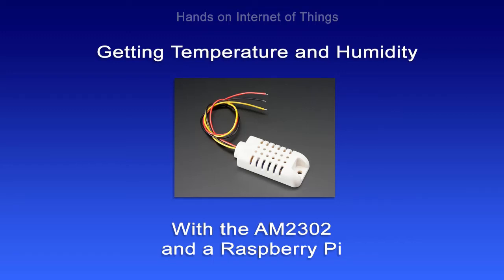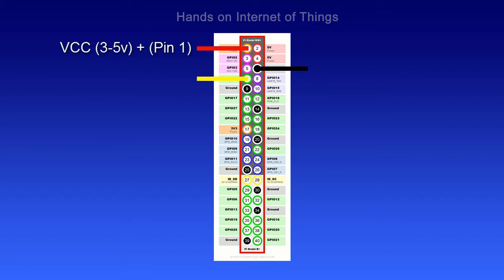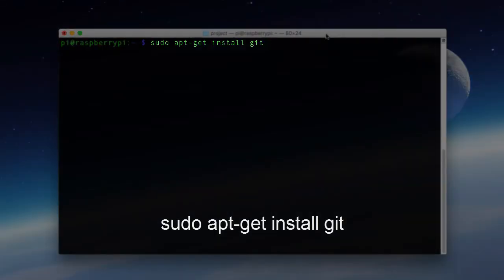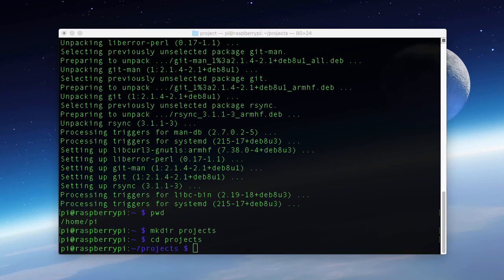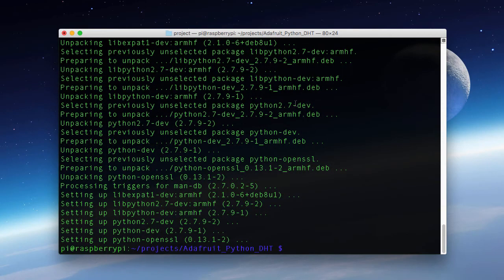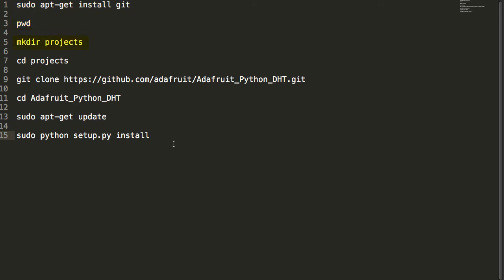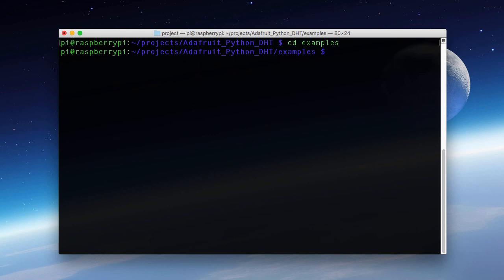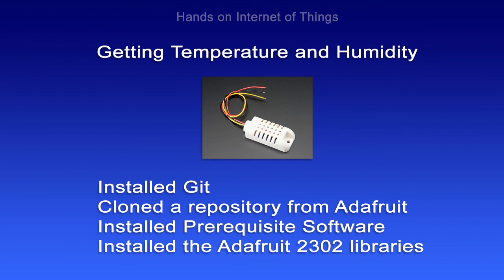Reading an AM2302 Sensor with a Raspberry Pi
A sample from my top Rated course "Hands on Internet of Things with the Raspberry PI" available

This is a tutorial for reading an AM2302 Temperature Humidity Sensor with a Raspberry Pi